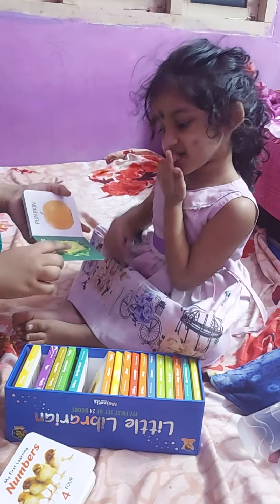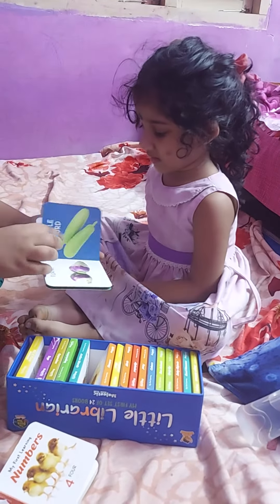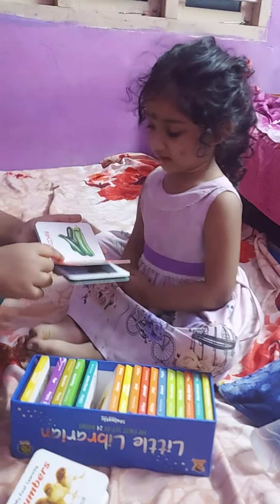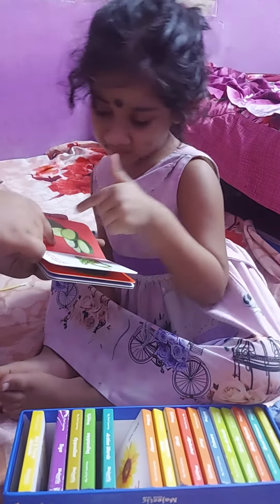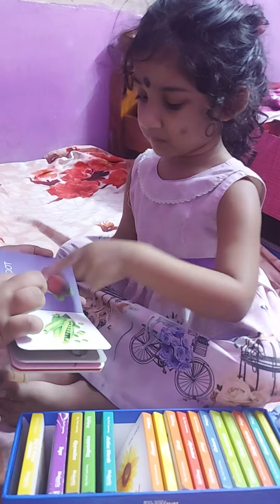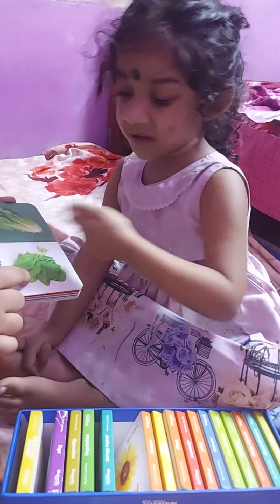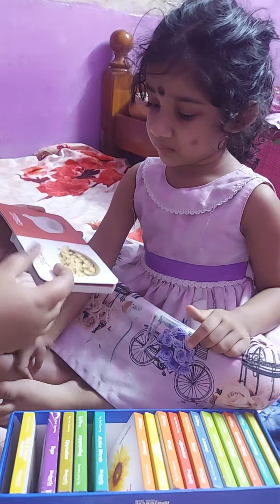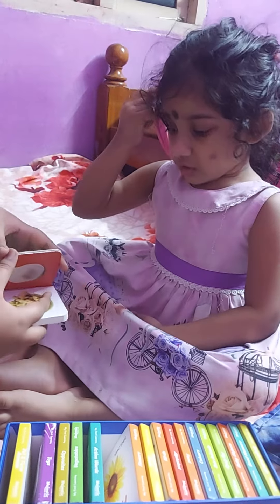Toddler identifies vegetables with wonderful accent :Home Learning is totally fun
Vaishu trains vedha , her sister to learn all the alphabets, vegetables ,vehicles, fruits and so on.. with her little library. Its really fun to learn @home.